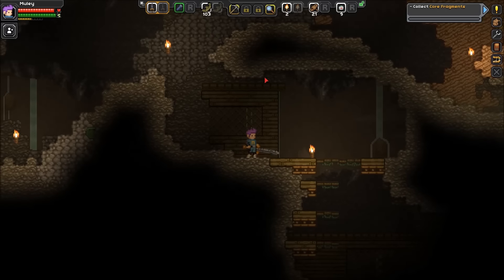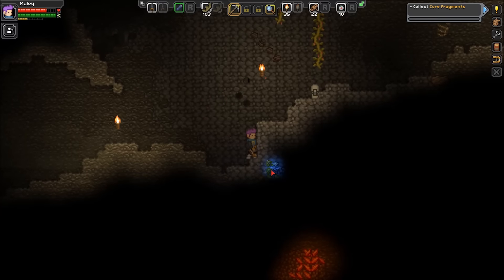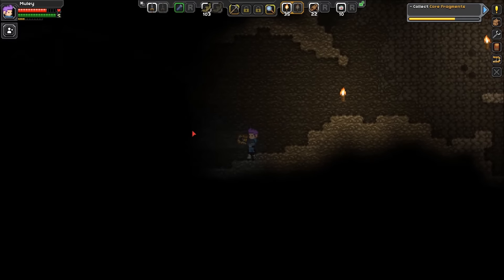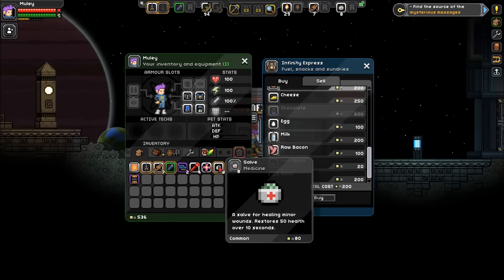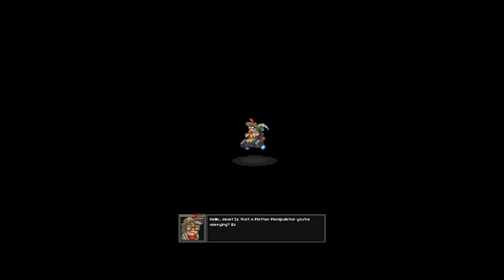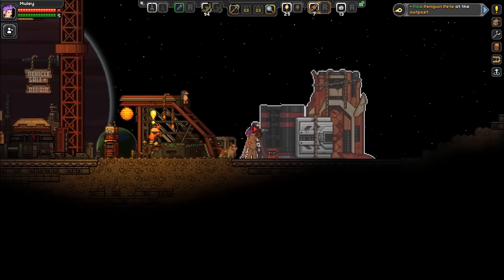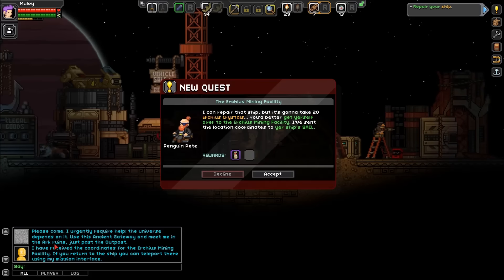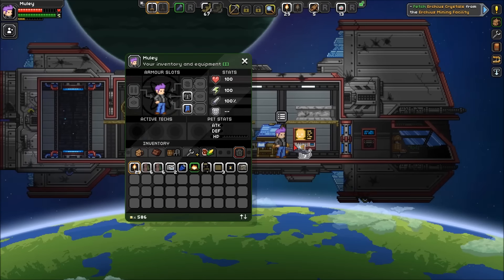Let's Play Starbound 1.0 Ep. 3 - The Outpost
Let's Play Starbound 1.0! Rise above the other asses and become a Mule today! It's Free!